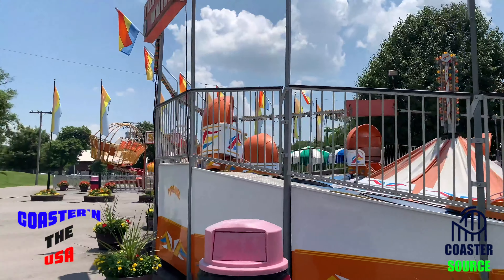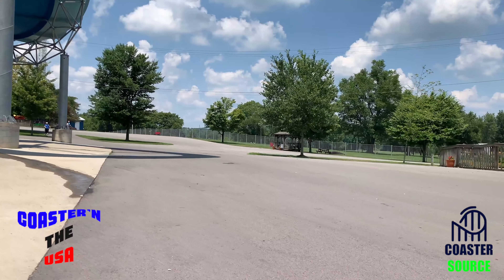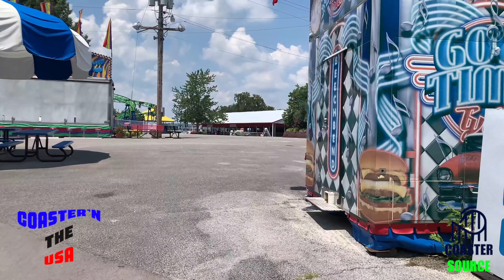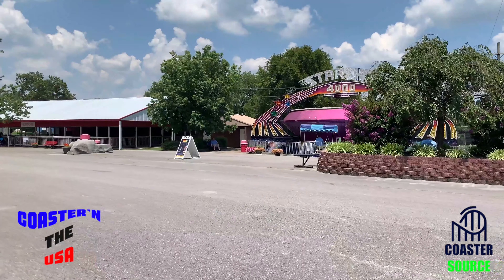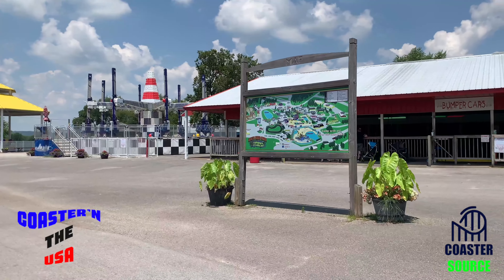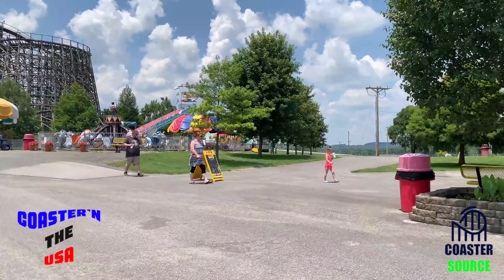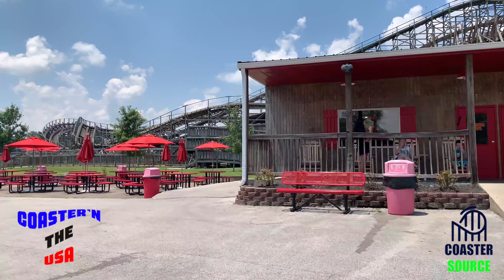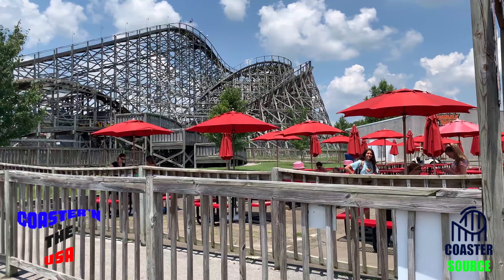Coaster'n The USA 2019 Day 1: Beech Bend Vlog #75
Follow Coaster Source on social media!

My Gear!
Cannon Vixia HF R82
Panasonic HC-W580
GoPro Hero 7 Black
Pivothead
Apogee Mic+

If you want to help out the channel, send pictures or videos that you have taken from amusement parks and send them to for a chance for them to be featured in my videos.  They must be taken by you or they will not be featured.  They must not be watermarked.  I am accepting all photos and videos from any park.  By sending them to me you are giving me the right to edit them.  Your photos and videos do not have to be all roller coasters.  All content helps.